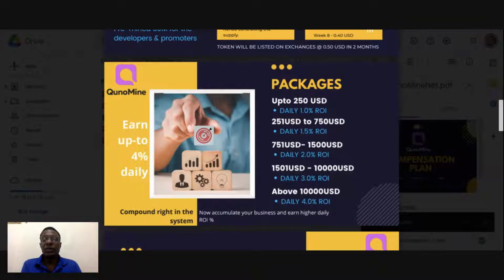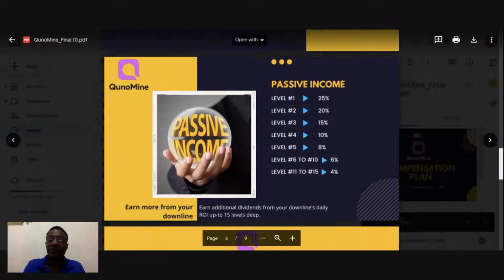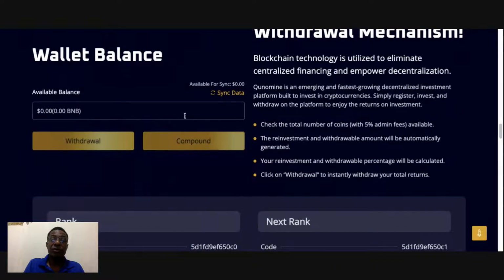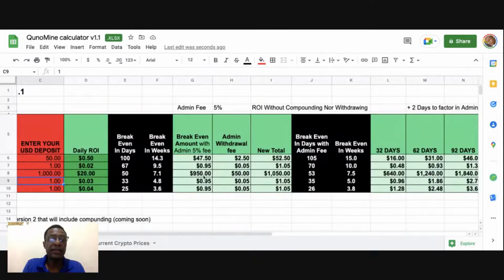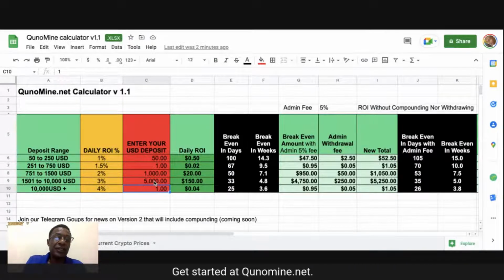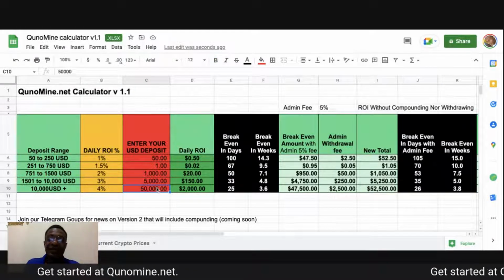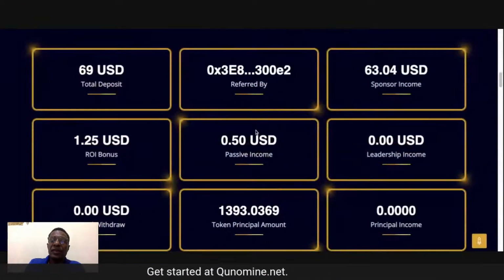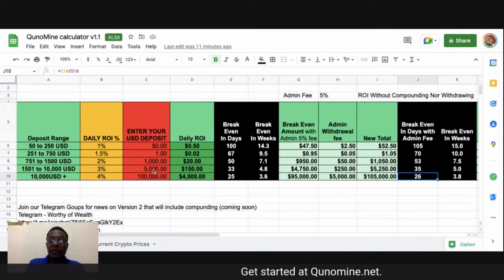Qunomine.net Earnings Calculator | Earn 4% daily | Withdraw Daily. A Transparent Platform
QunoMine is transparent. We know the owners and the how they invest our money.

Or

Worthy of Wealth is pleased to announce QunoMine Live.  A new crypto mining trading platform that can give you 4% or more per day. Withdraw everyday.

Plus their token QunoCoin. Coin value will start at $0.05 and growing to $0.40 by week 8. Then more as interested grows. The coin is for members only at first, then to the general public.

Main site:
Qunomine.net

Other great investment opportunities

Mavie-Ultron